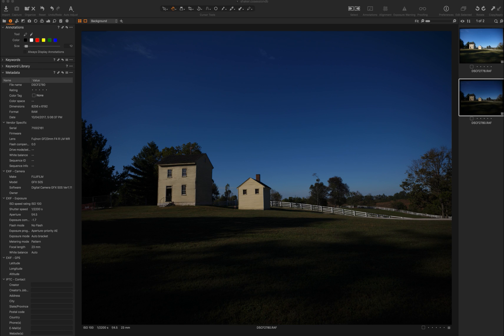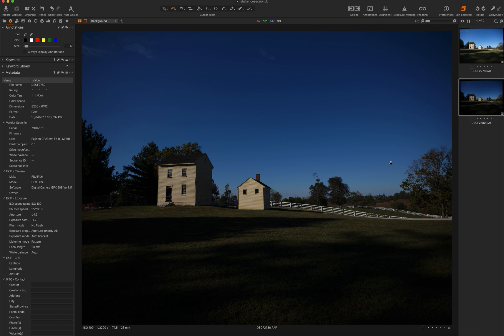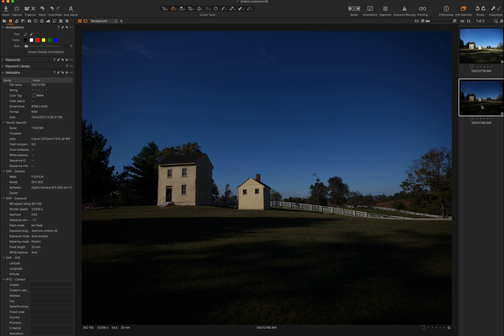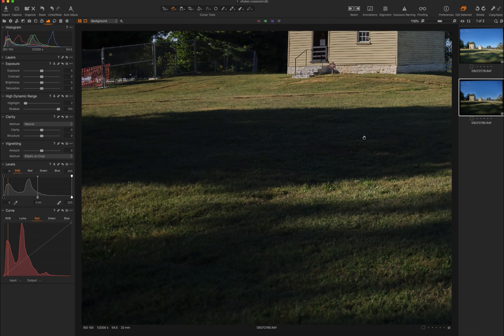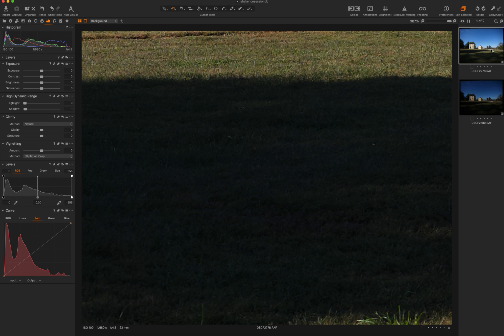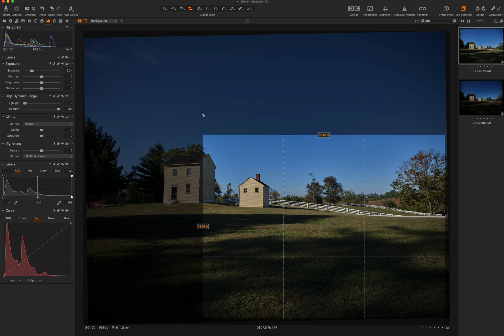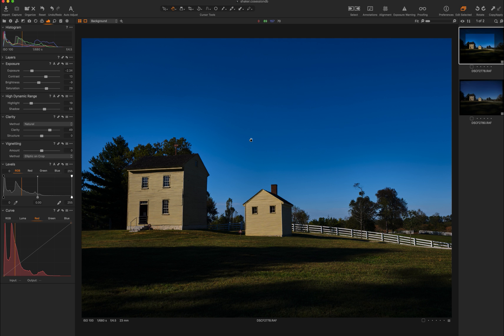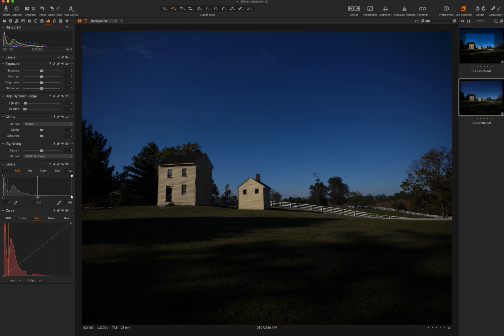😄 Photography Secrets EVERYONE should know. Ratios, Exposure & WYSIWYG